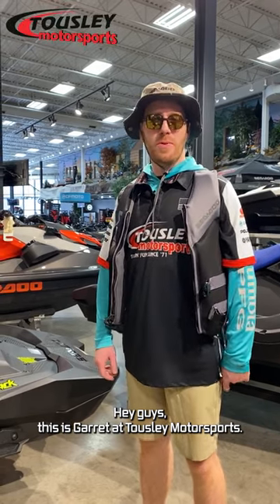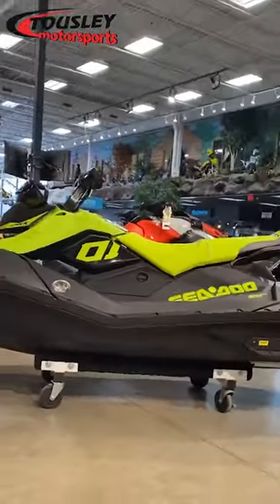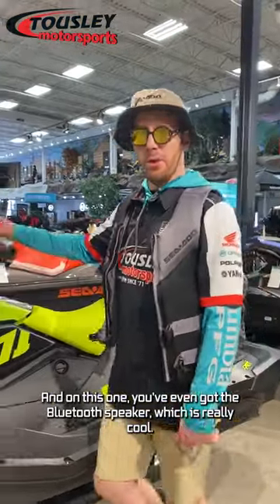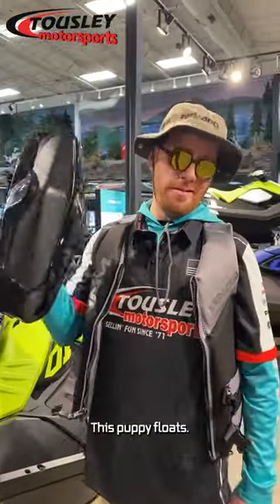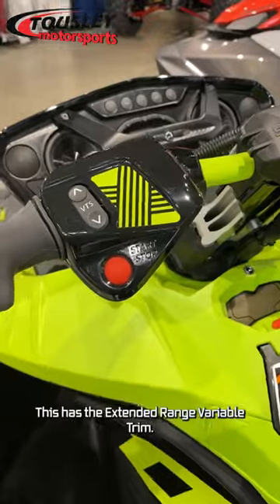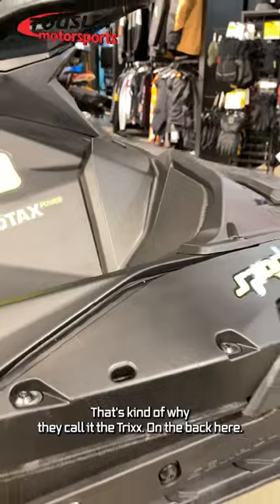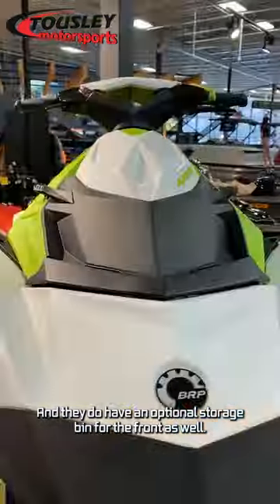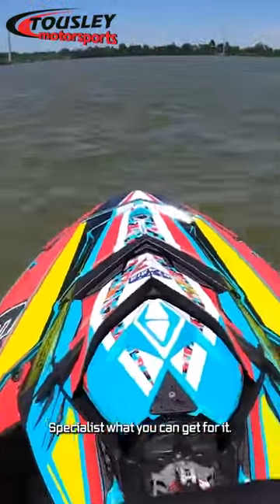2023 Spark Trixx - Have you ever considered owning one?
Here is the 2023 Sea-Doo Spark Trixx. The small and agile PWC that gives non-stop smiles.
Watch this to learn all you need to know.